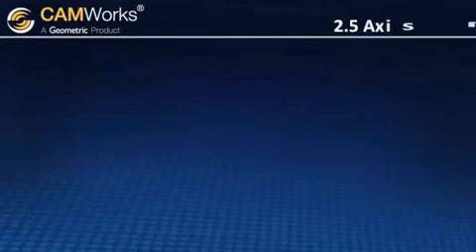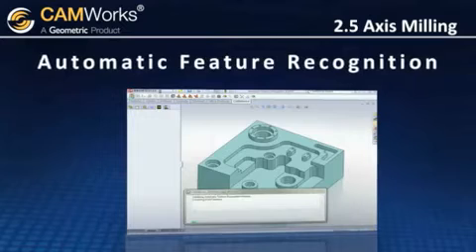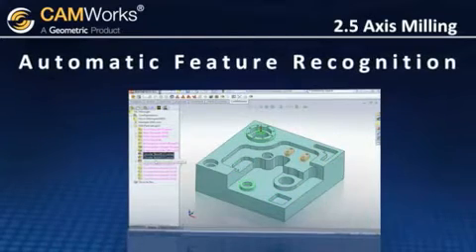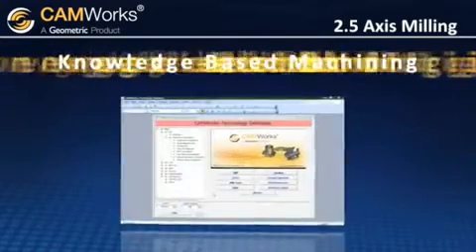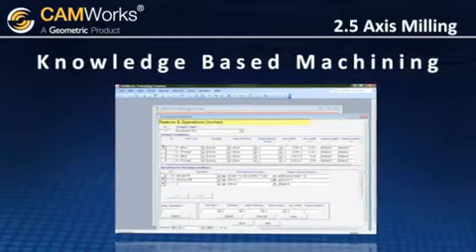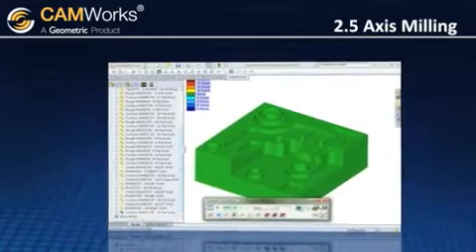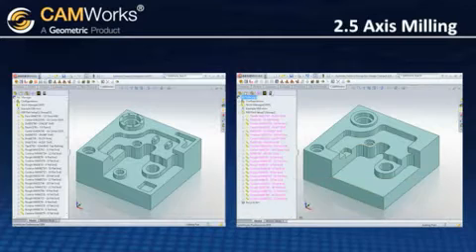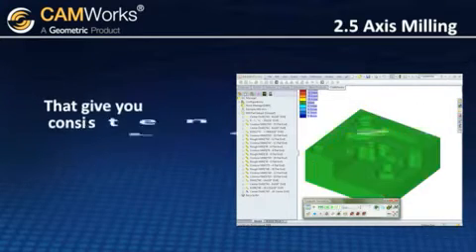CAMWorks 2.5 Axis Milling